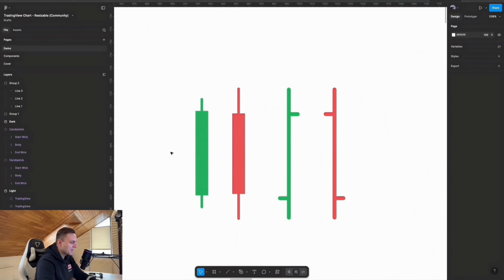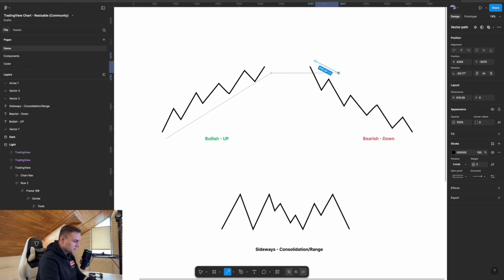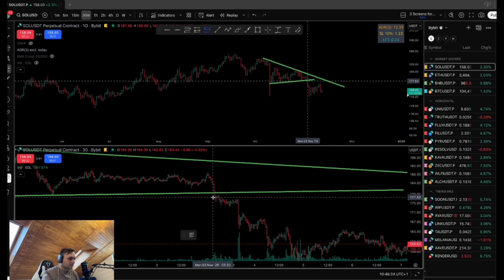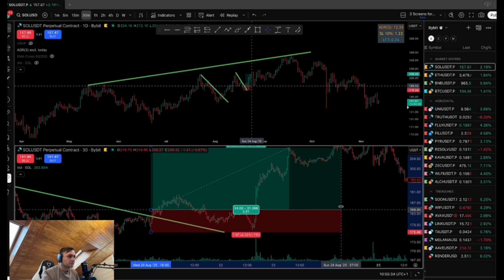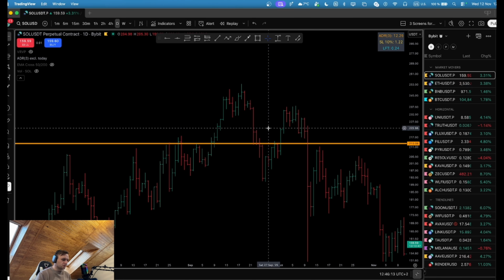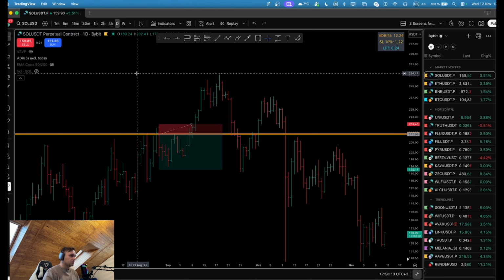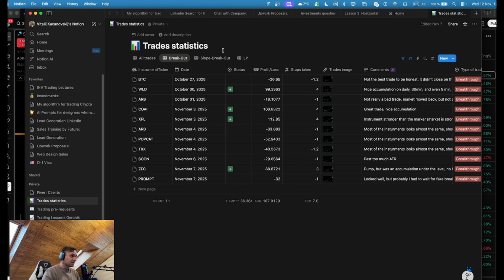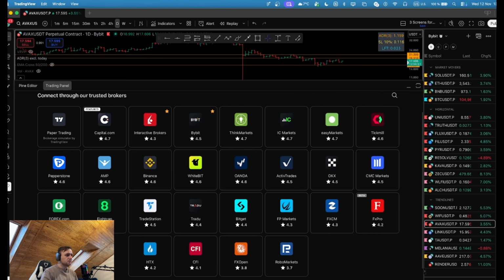My Trading Learning Journey: Sharing Real Strategies & Lessons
Welcome to my Designer to Investor and Trader journey where I share my learning practical strategies focused exclusively on Trending Lines and Horizontal Levels. In this video, I break down how I use these key technical analysis tools to identify support and resistance, entry points, and manage my trades profitably.

If you're interested in trading and you do not know what to do, where to start? Bear with me, I'm learning too! Let's go this way together! I use straightforward techniques that work across stocks and cryptocurrencies. Follow along as I reveal my learning process, strategy development, real trade examples, and lessons learned on the way to becoming a consistent trader.

If you're curious and want to follow my investing portfolio progress, you can check it out